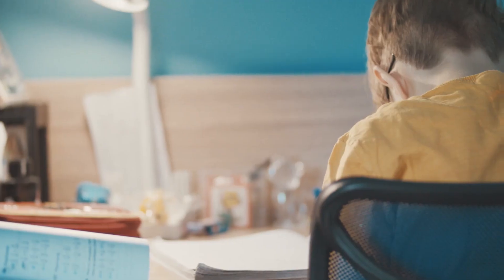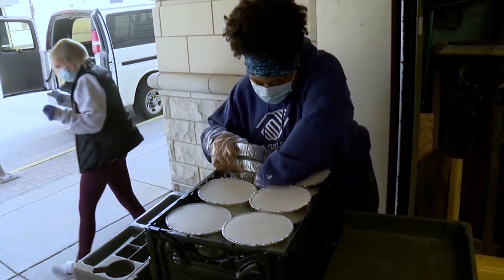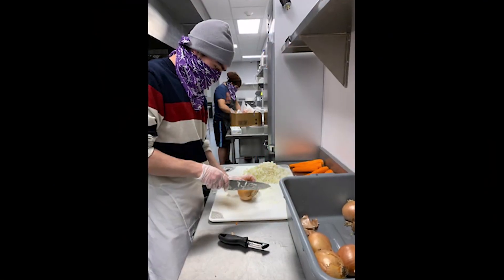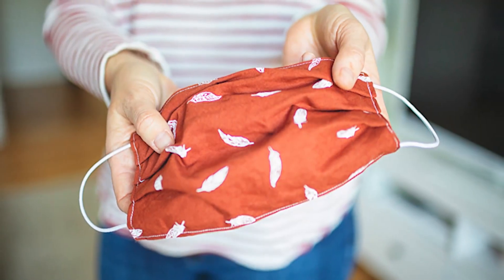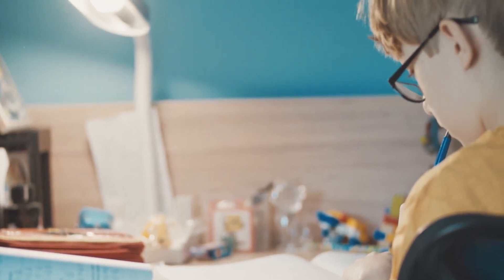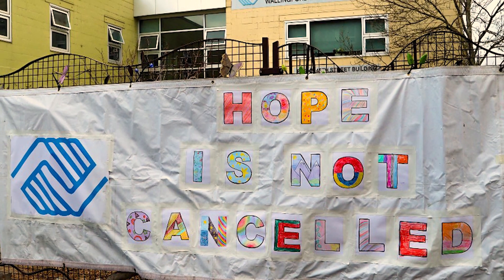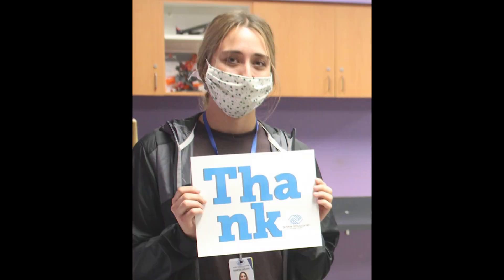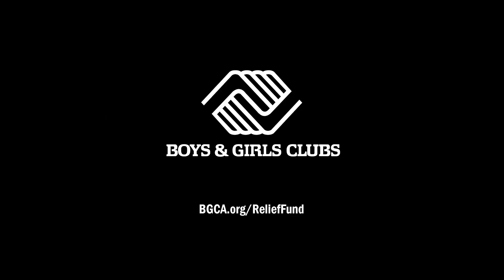A Thank You Letter to Boys & Girls Clubs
A thank you letter to the over 67,000 Boys & Girls Club staff, who work tirelessly during these challenging times providing meals, childcare, making masks, providing virtual programming, etc